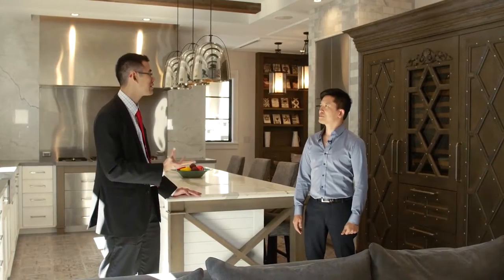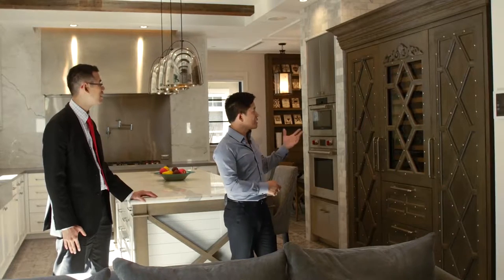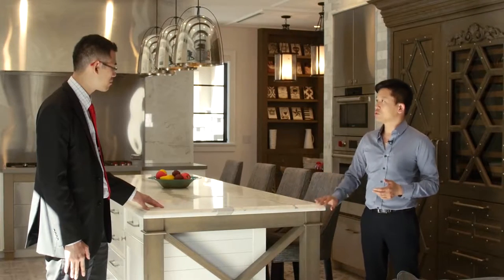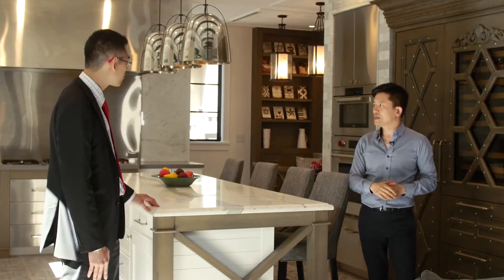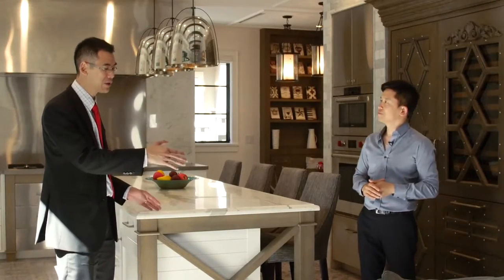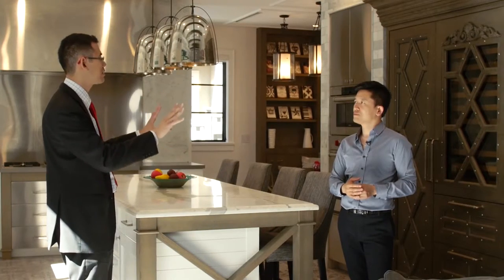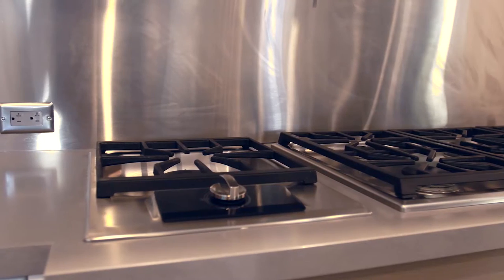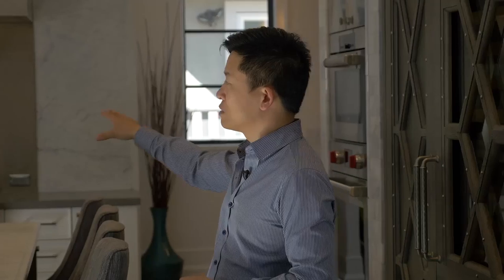Hands Down, An Award Winning Kitchen. Period! | VictorEric - Eric Lee | Gary Wong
Eric Lee is the founder and principal of VictorEric, an Award Winning Vancouver Luxury Home Builder that is known for their truly integrated design build formula.

Their team walk beside their clients from architectural design to interior design, to landscape design, all the way to construction.

Because the clients are working with 1 team throughout the entire process, the clients' home building dreams are captured through every stage of the process to ensure that the end vision is never lost.

It's no wonder their clients rave about the VictorEric process being stress free and fun.

Gary Wong is the author of "The Book on Vancouver Real Estate" and the owner of Vancouver's Top Real Estate Youtube Channel

As an award-winning Realtor, Gary helps investors build short term wealth through buy and flip strategies and helps them build long term wealth through buy and hold and various cash flow strategies.

Gary regularly advises his developer and investor clients in matters of structuring, negotiation, implementation, sales and acquisitions.